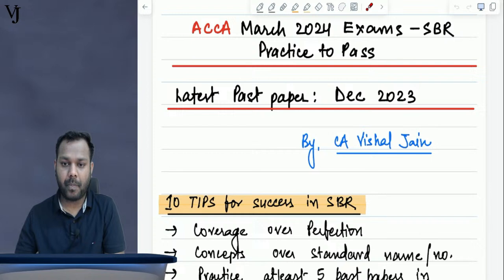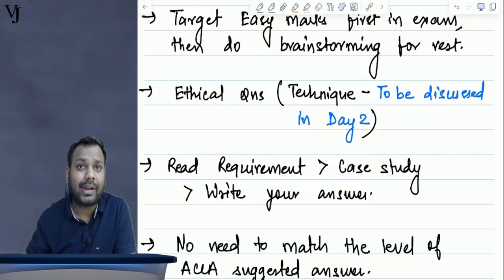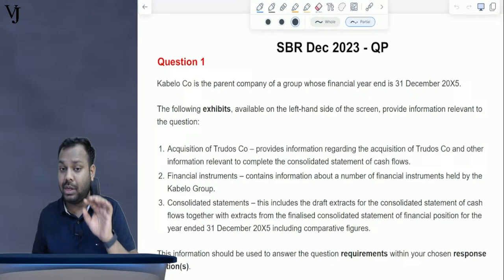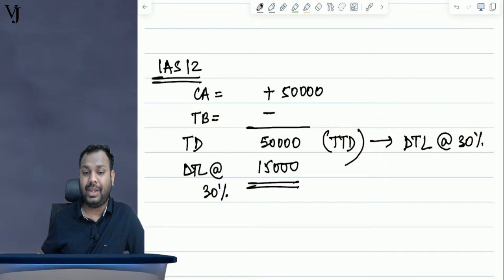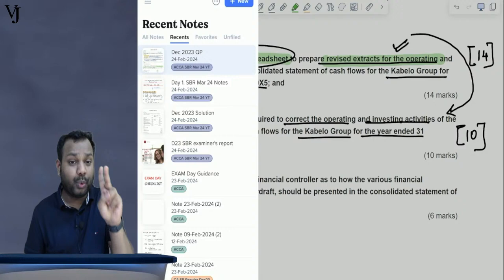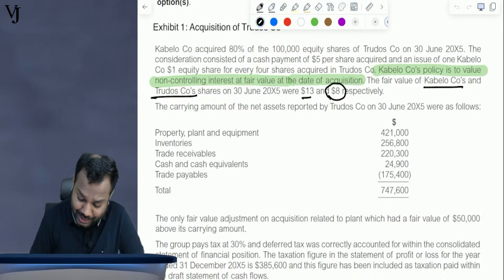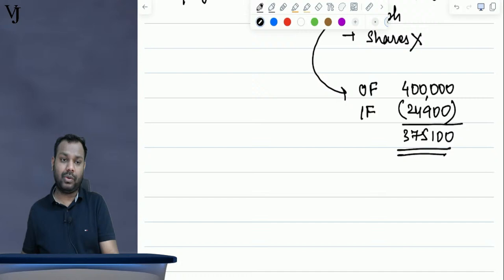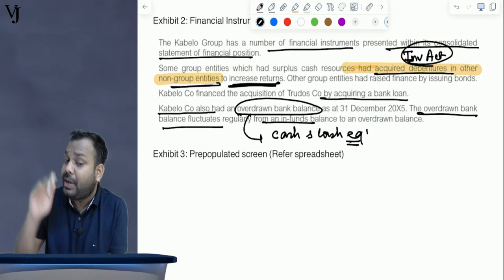ACCA SBR | Group Accounting | Practice | CA Vishal Jain